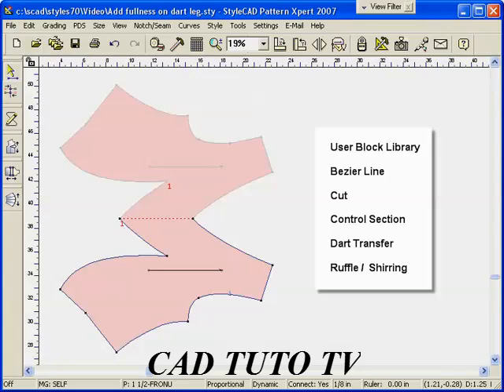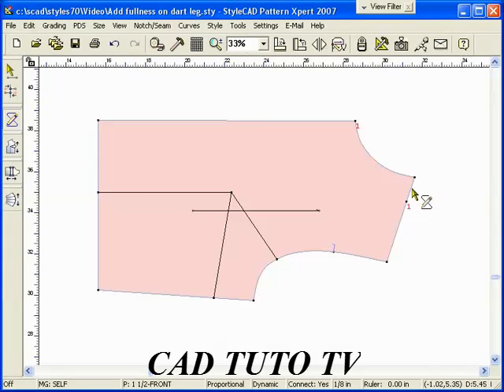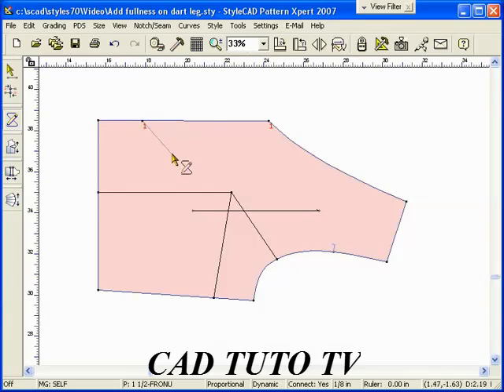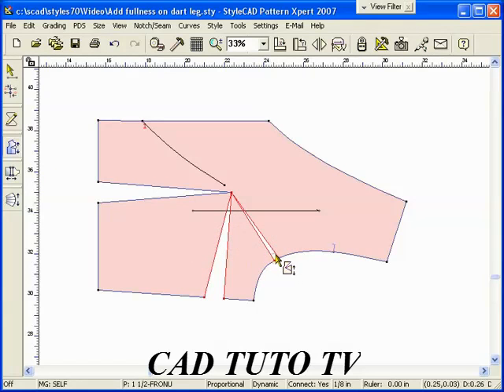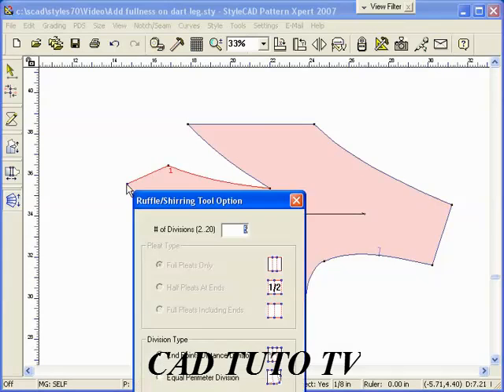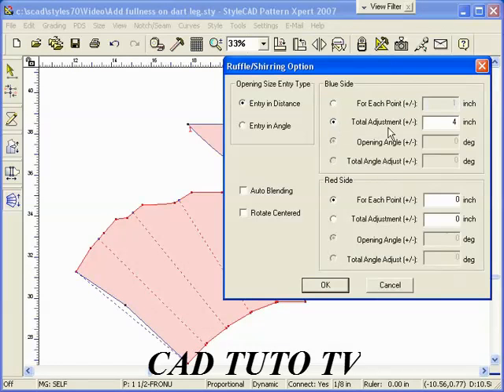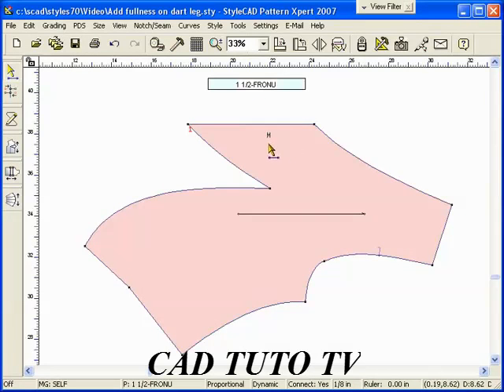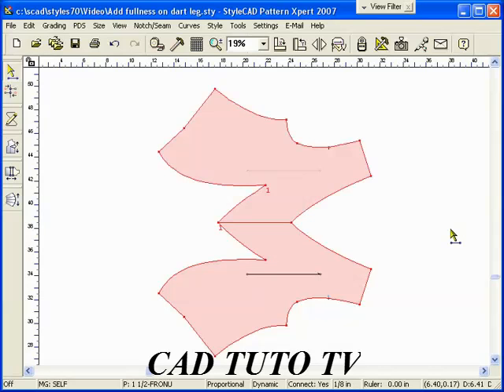Style Cad PDS Tutorial 6